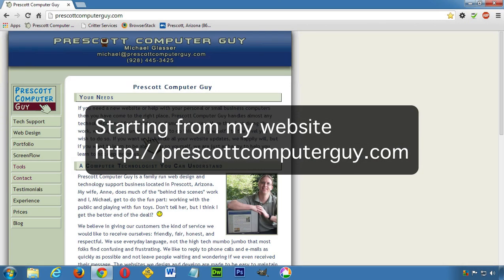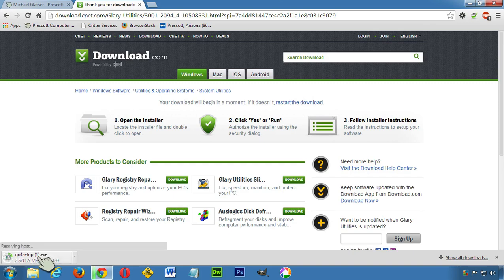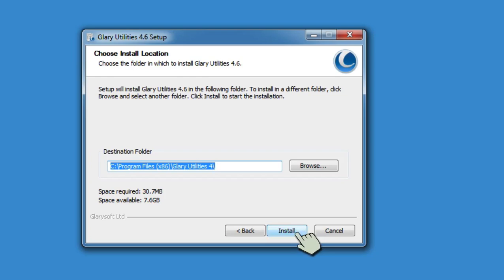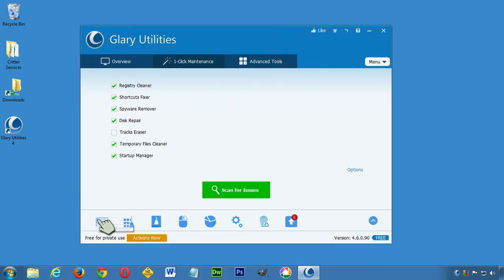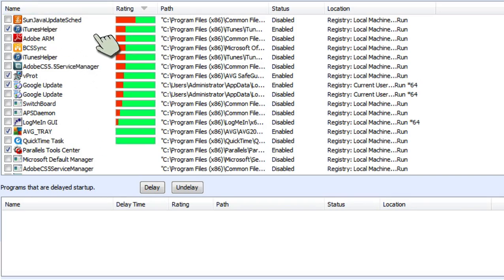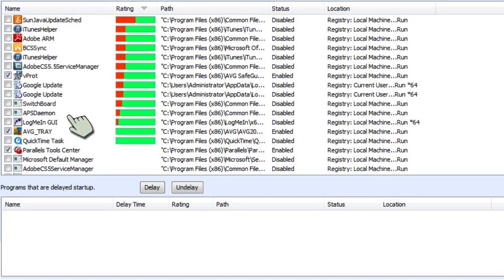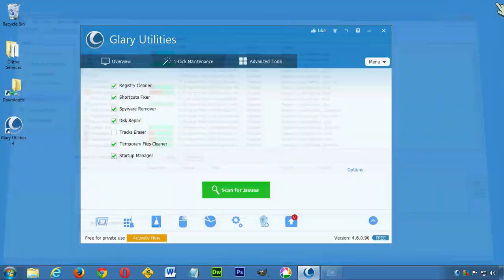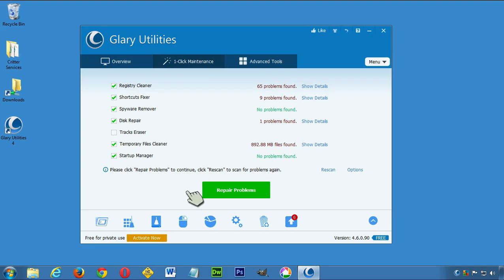Using Glary Utilities' Startup Manger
how to get Glary Utilities and use the Startup Manager and OneClick cleanup.